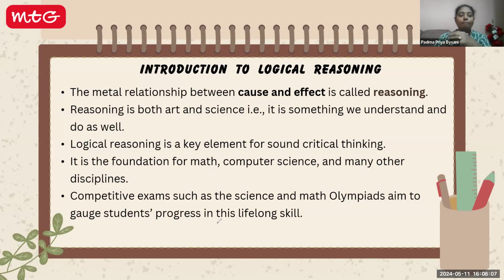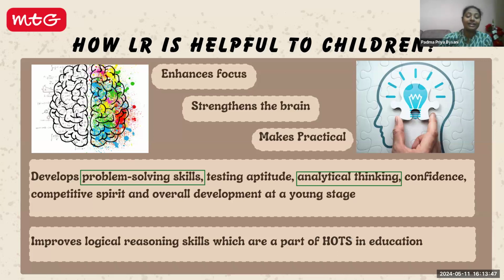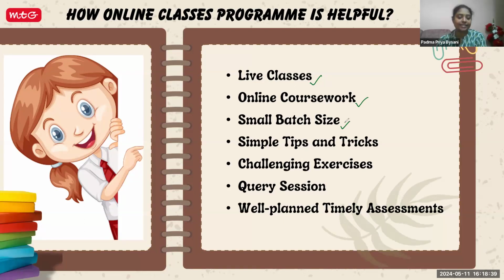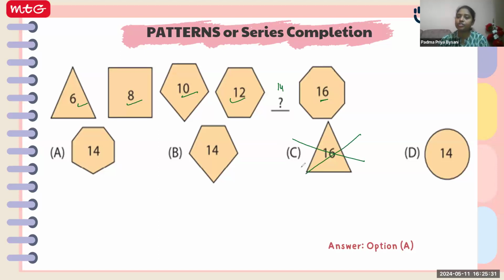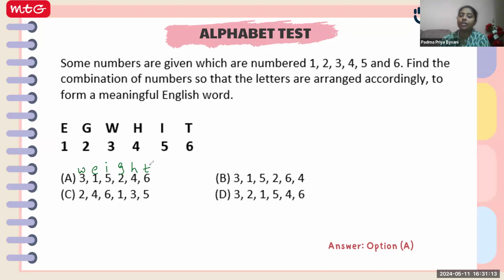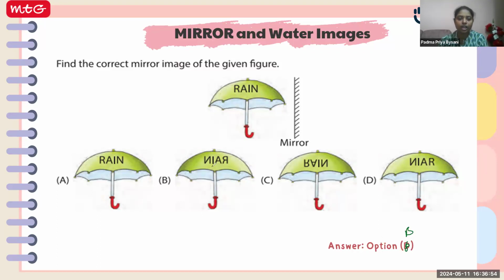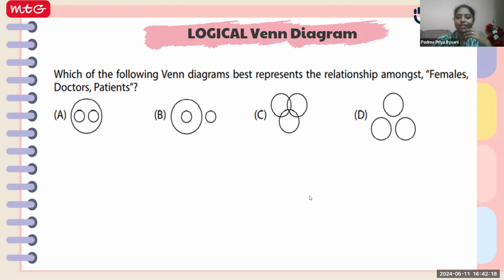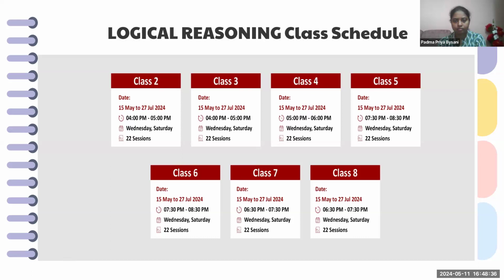MTG Logical Reasoning Demo Session 11 May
Logical Reasoning is an important section for IMO, NSO, and ICSO exams.
Master Logical Reasoning Concepts along with Practice Question through MTG ONLINE LIVE CLASSES,
For Grades 2 to 8

For any further queries, you may reach out to our direct helpline no through call/whatsapp at / 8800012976 during office hours